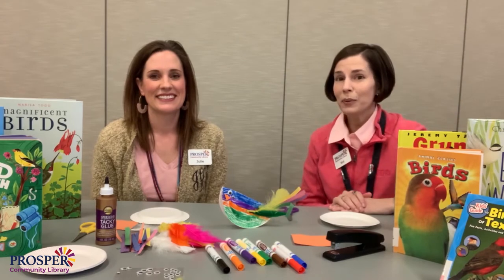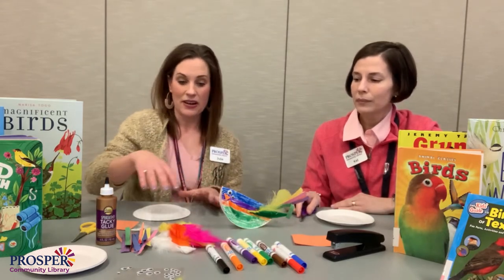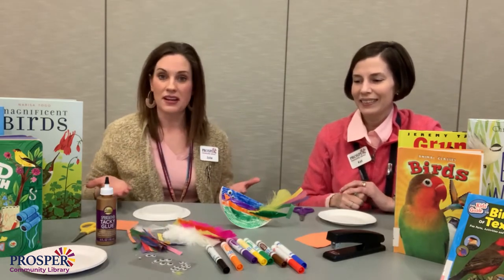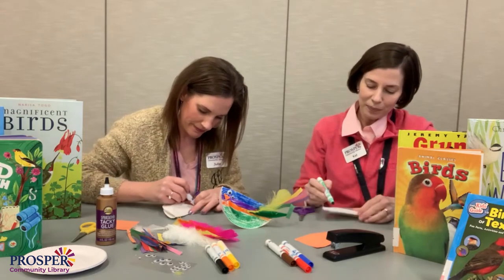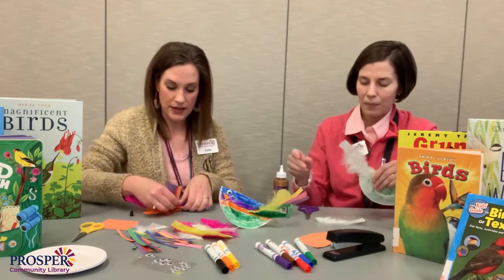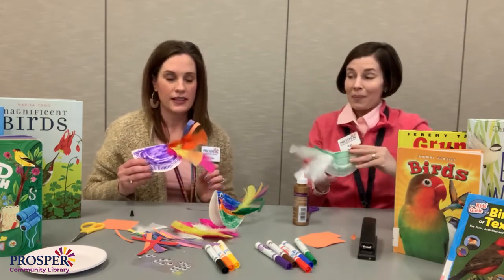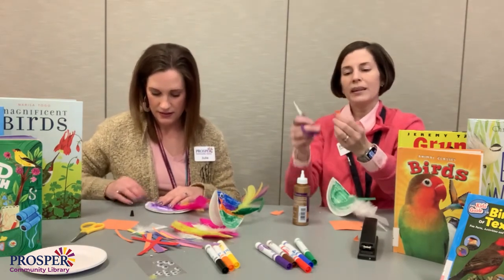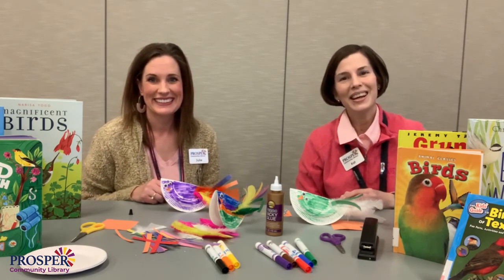Crafternoon: Rocking Birds